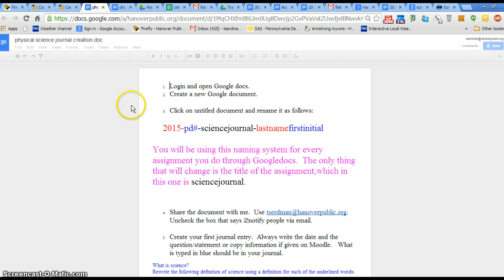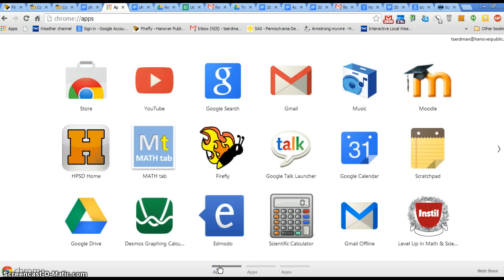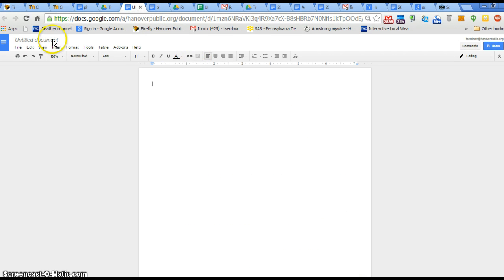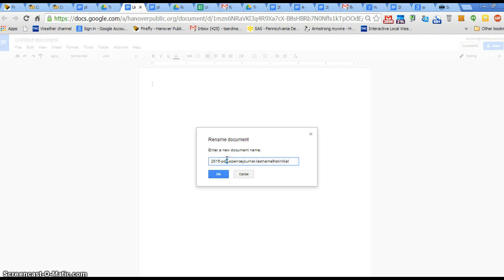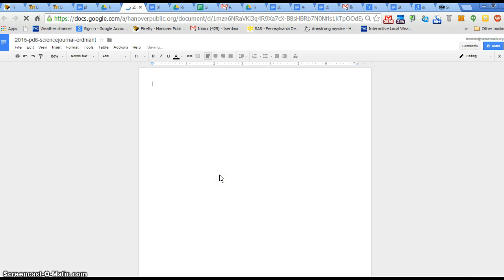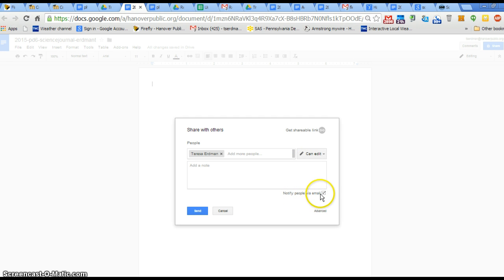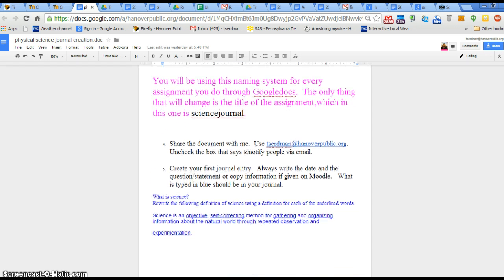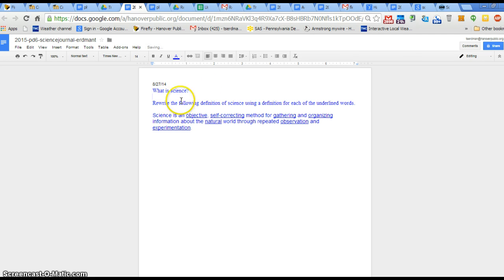Set up for physical science journal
google docs sharing & copy form